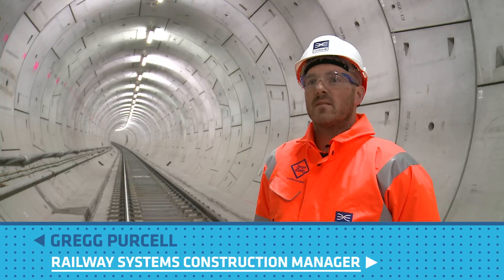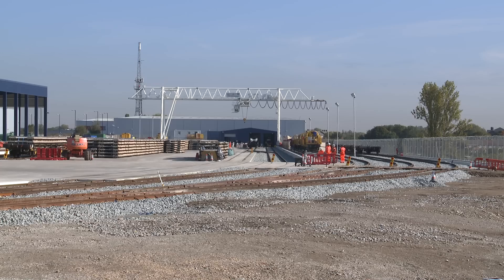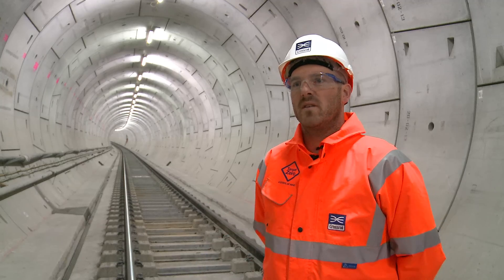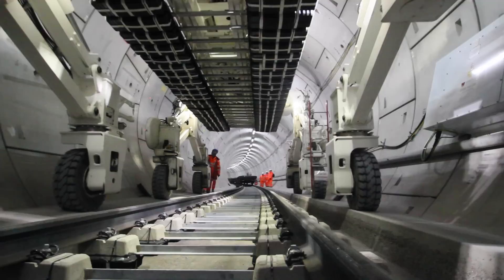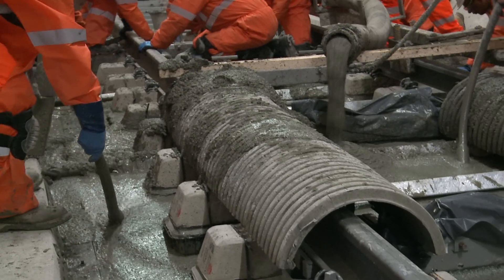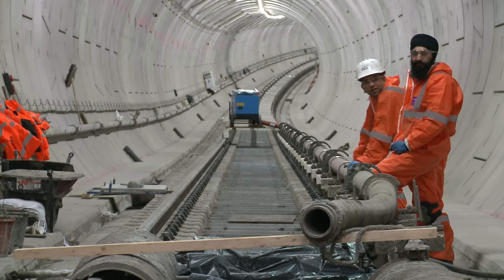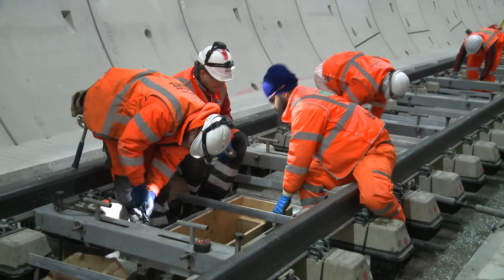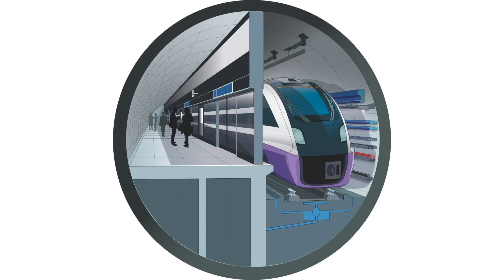Crossrail Railway Systems: First permanent tracks laid in the Crossrail tunnels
Crossrail is now focused on the complex task of fitting out the new tunnels and stations with the necessary infrastructure and railway systems to enable TfL-run services to commence through central London and Docklands in December 2018. This includes the installation of track, tunnel ventilation, high voltage power, traction power, signalling, communications and overhead line equipment.